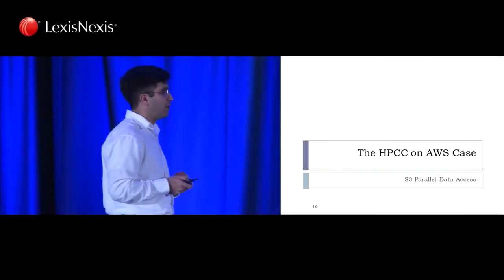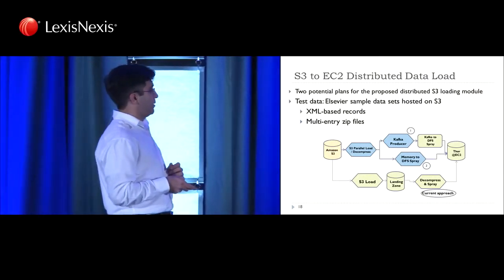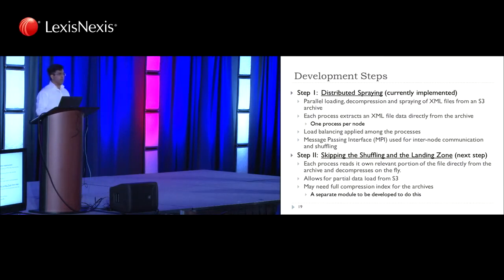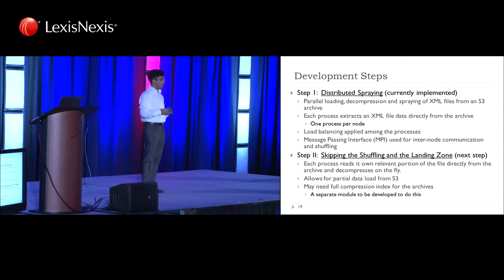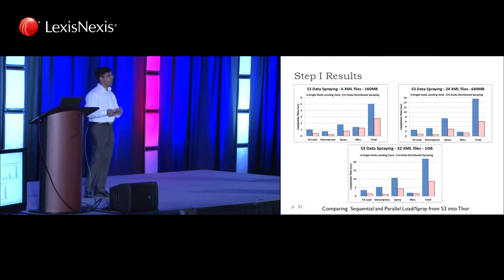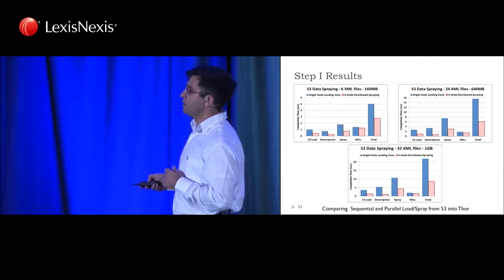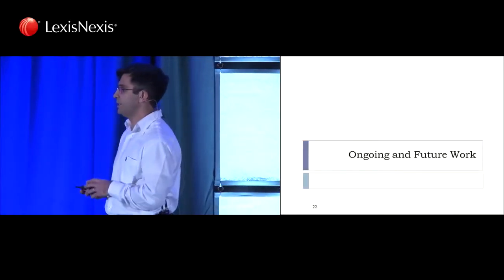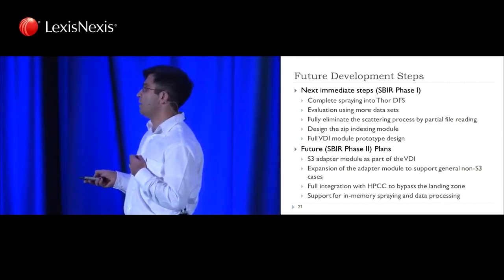AWS S3 Data into HPCC Systems - Big Data - LexisNexis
Mohammad Rashti of RNet Tech talks about loading large compressed AWS S3 data files directly into HPCC Systems.